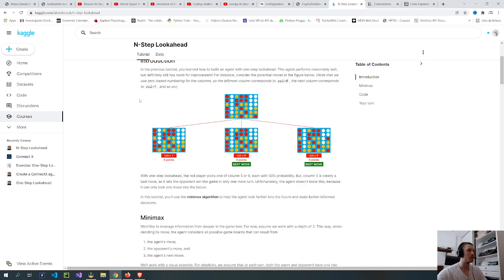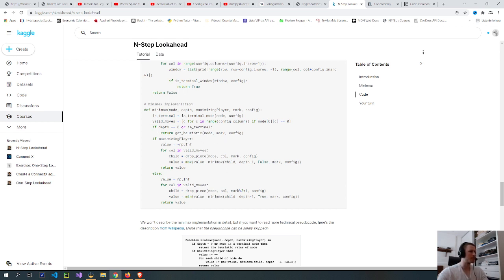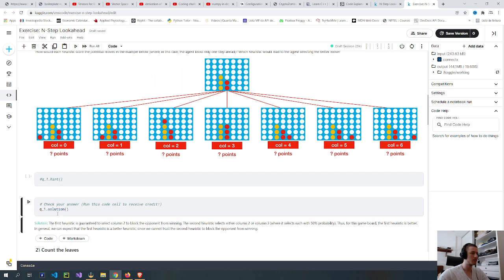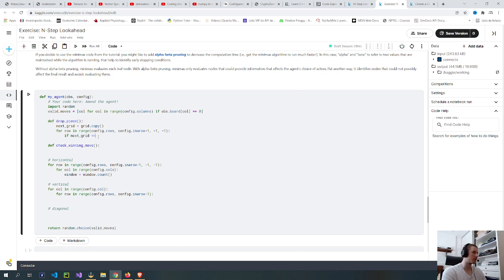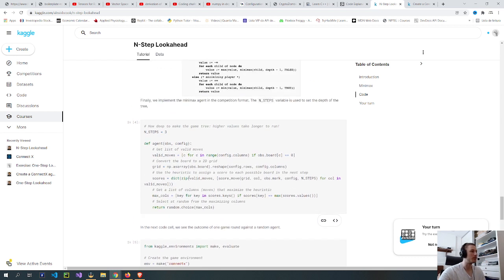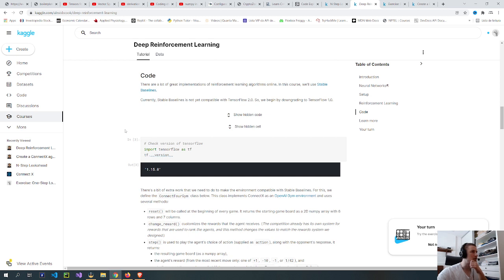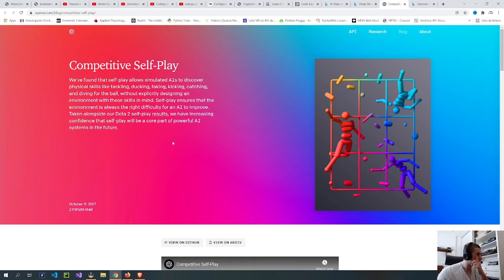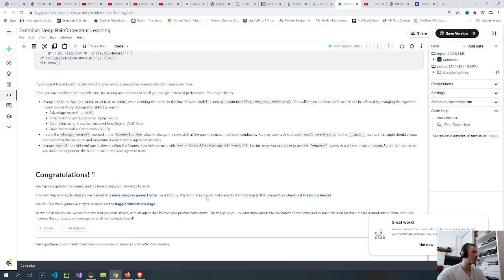Intro to Game AI and Reinforcement Learning Kaggle part 2